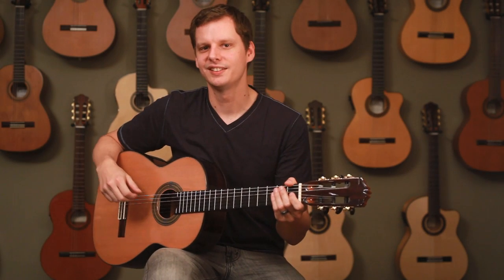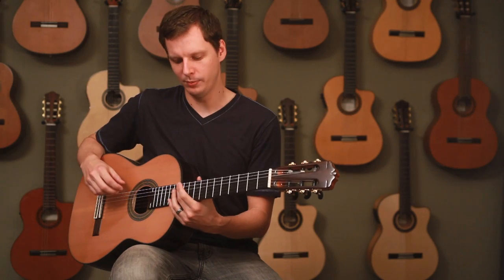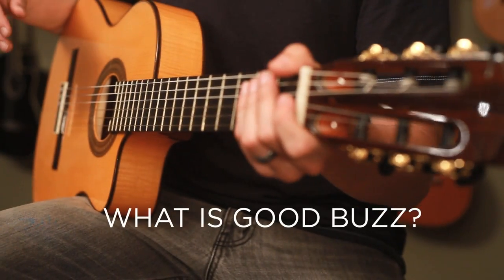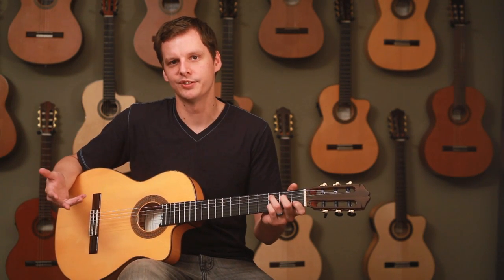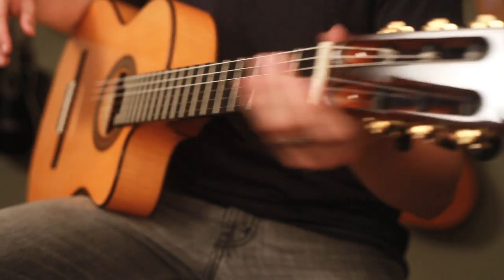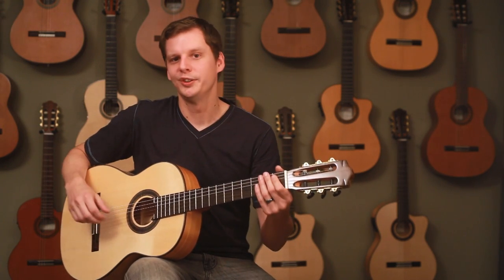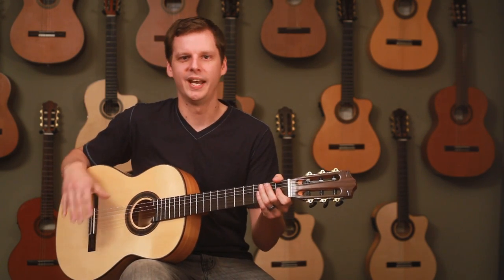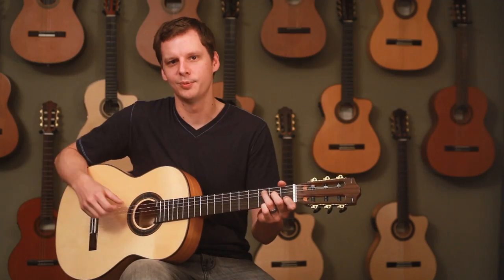Understanding Fret Buzz on Nylon String Guitars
Don't fret over buzz!!

In this video, Andrew explains the difference between good buzz and bad buzz on a nylon string guitar. He'll describe how we set up classical and flamenco guitars and how the two set ups make a difference in fret buzz for the different styles of playing. Lastly, he'll suggest a few ways to fix a "bad" buzz!

Guitars featured (in order of appearance):
Solista CD/IN (Classical Guitar with no buzz)
55FCE (Good Buzz on a Flamenco Guitar)
F7 (Bad Buzz on a Flamenco Guitar)

All audio was recorded using an Apogee One and a AKG microphone.